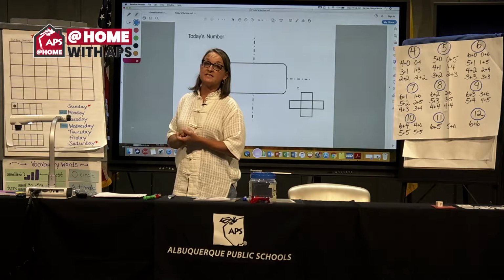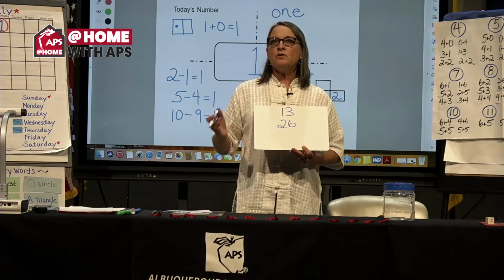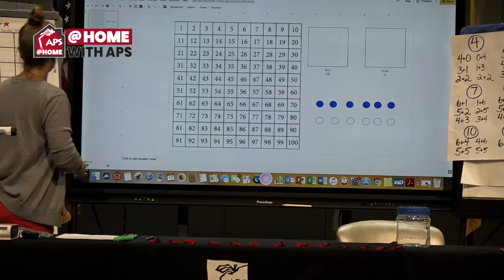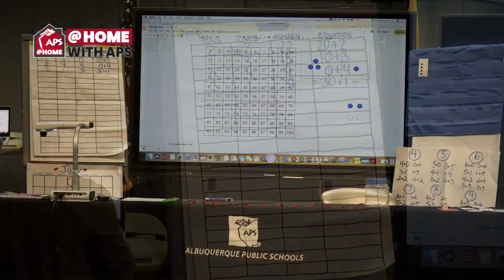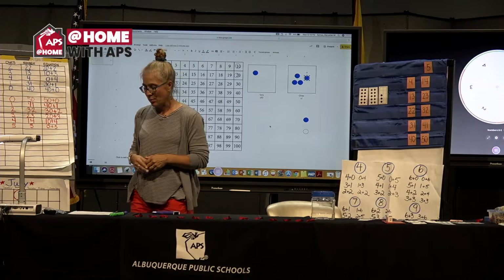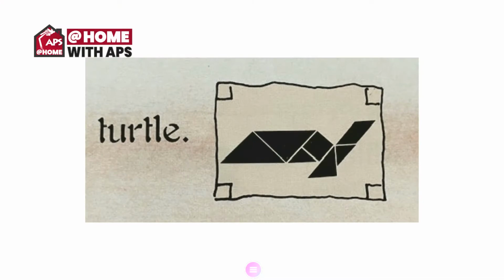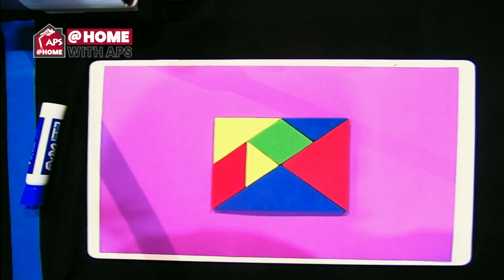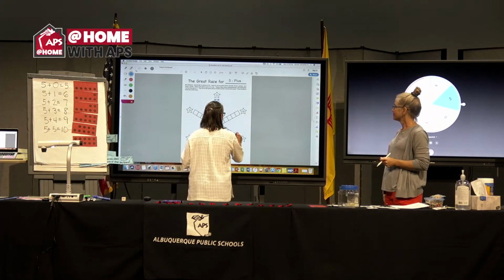Wednesday, July 1, 2020 - Kindergarten, 1st, 2nd Grades - Mathematics and Science